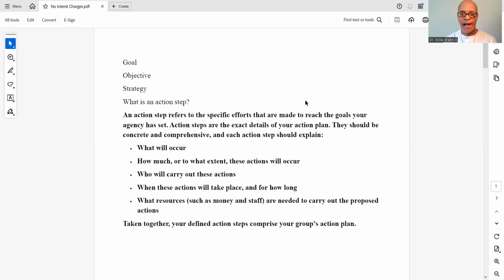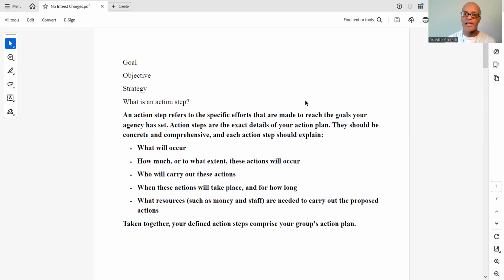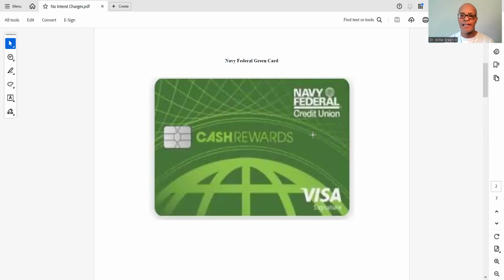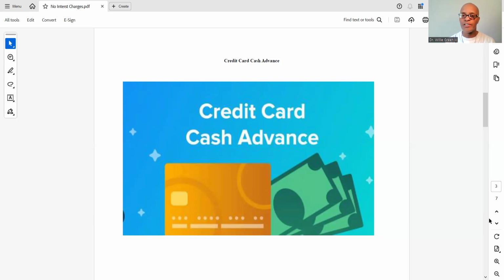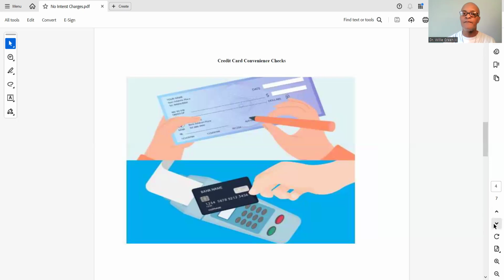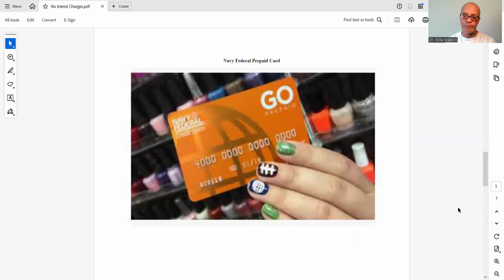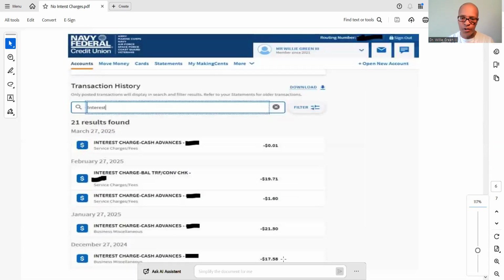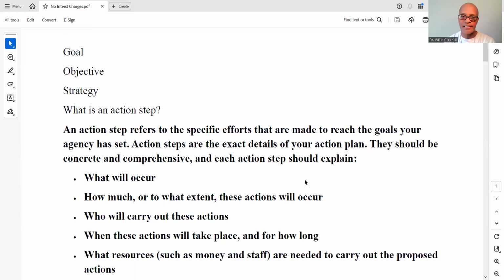Day 451 Velocity Banking Interest Free $$$ Navy Federal Pre-paid Card Mortgage Payoff $100,000 HELOC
"I do not on the rights to song that did not play. Lol." One of Will’s primary objectives is to serve as a leader in financial literacy and capability. Our commitment to serving individuals, families, and groups comes from a practical and theoretical knowledge of work, people and culture of capitalism and democracy. We understand the challenges and pressures individuals face on a daily basis, and we will work closely with you to provide information and knowledge and training and lending services that meet your financial goals and needs. Backed by the resources of my many years of investing, living in poverty, and having my life spared by God, we focus on high-quality one-on-one relationships and best practices as they relate to social and financial well-being for children, adults, and families.

After completing this video, you will be able to:
1. Demonstrate an understanding of how to use velocity and accelerated banking to reduce a credit card debt?
2. Analyze the special requirements of reducing your debt (i.e., credit card, car, student loans, personal, etc.)
3. Better understand and apply the parts of velocity and accelerated banking
4. Better understand the distinctions between velocity banking and debt
5. Integrate third party information into researching debt reduction

Do you want to get started with velocity banking, credit card advance, and reduce debt with a HELOC, PLOC, or GLOC (Green Line of Credit)?
I have been through living with a roommate, helping low-income families with housing, chapter 7 bankruptcy, living within public housing, teen father, moving to multiple states, purchased 4 properties, started multiple business, graduated high school at 20, and a home foreclosure.
I did great with velocity banking and reducing my consumer debt and improving my credit score. I am now moving over to my business side to use the principles and lessons learned in that journey. Stay blessed?
If you would like to get help with improving your credit score and cashflow, please consider my services:
Dr. Willie Green III
Service 1: Phone or Zoom Consultation $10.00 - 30 minutes. This is a 30-minute session to get an overview of your financial picture to see if you are interested in Dr. Financial Literacy services.
Service 2: Become an Authorized User on one or more accounts to potentially increase your credit score. Service Monthly: $25.00.
Service 3: Obtain a $500-$1,000 Personal Line of Credit (PLOC) to improve your score and increase your cash flow. Interest rates on the PLOCs are 15% for 1 to 12 months.